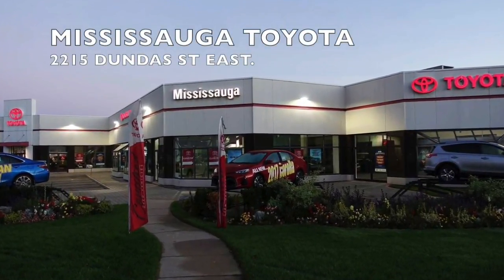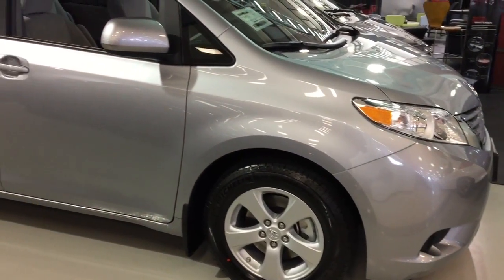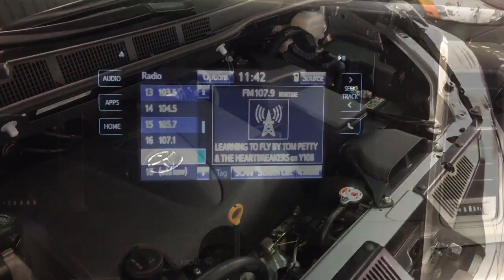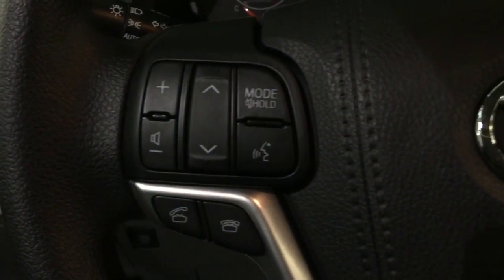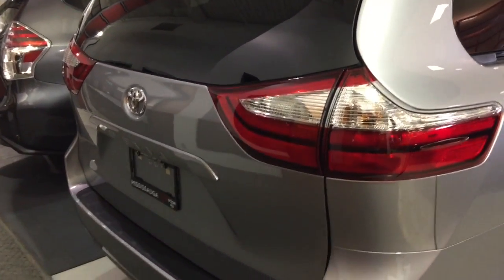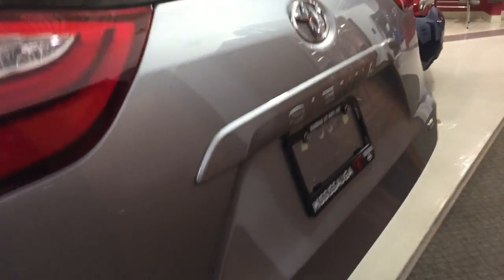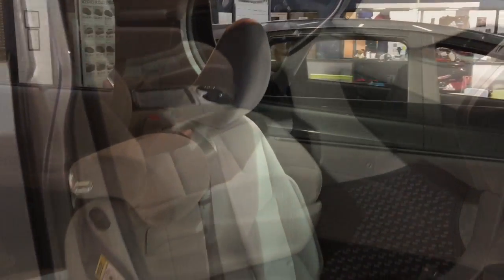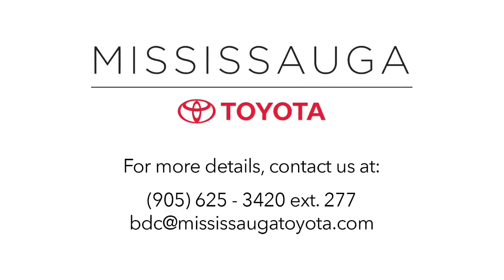2017 Sienna FWD LE Mississauga Toyota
This is a 2017 Sienna FWD LE model

2215 Dundas St. East
Mississauga, Ontario
L4X 2X2

Category
Autos & Vehicles
License
Standard YouTube License
Category
Autos & Vehicles
License